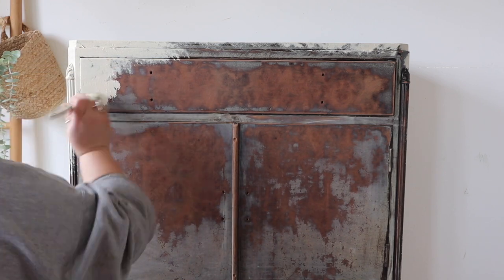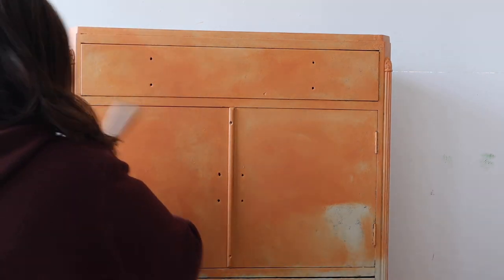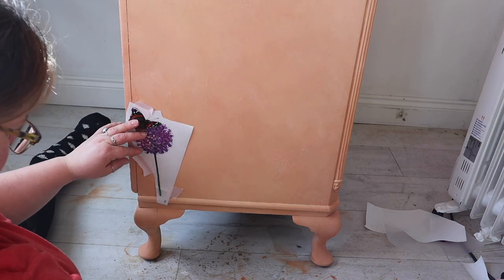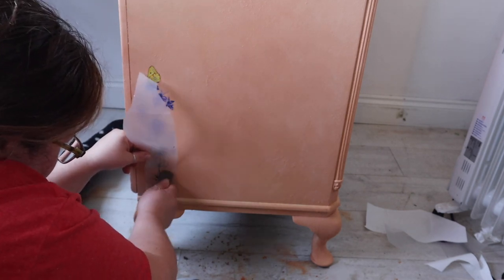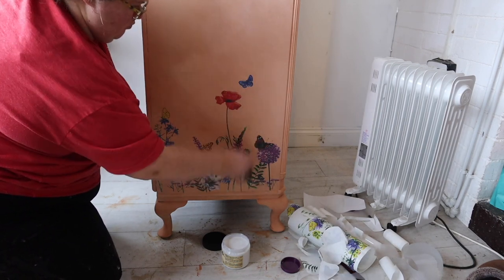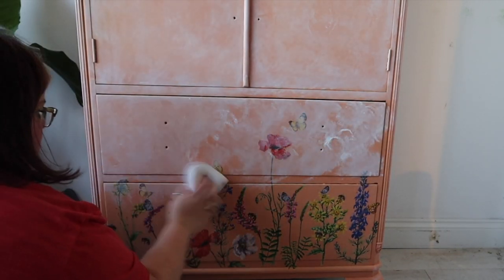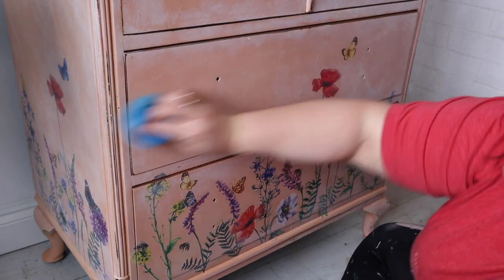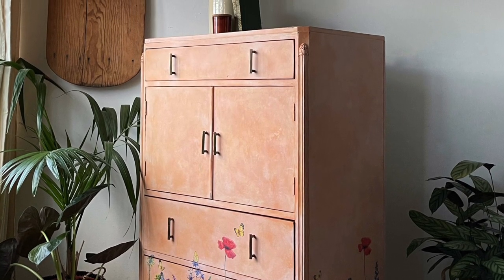How to Create a Soft, Layered Paint Effect with Aged Florals using Chalk Mineral Paint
In this video, I'll show you how to create a layered look with @DixieBellePaint products, apply some floral transfers and give them an aged look with a whitewash effect.

Buy your Dixie Belle supplies here or in the specific product